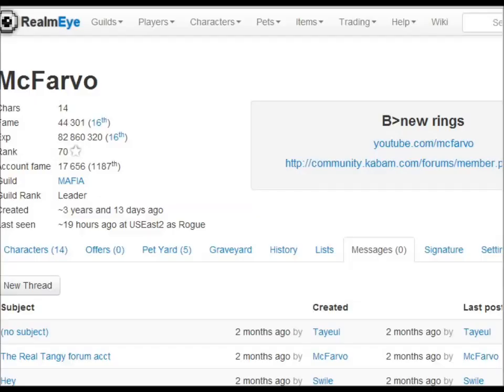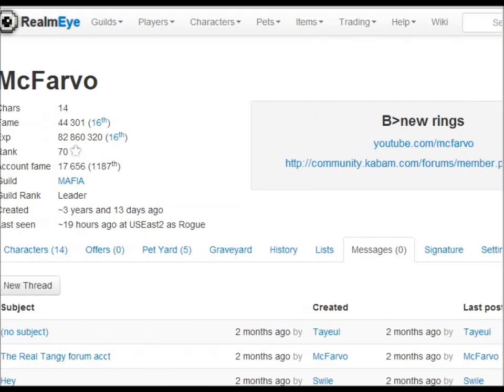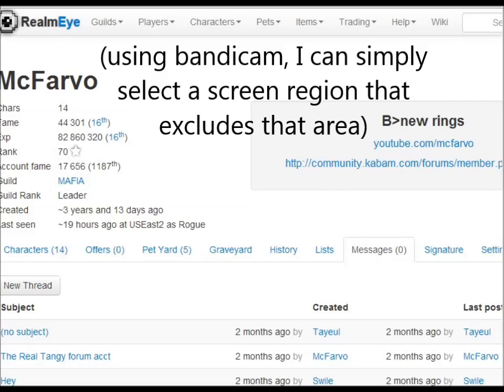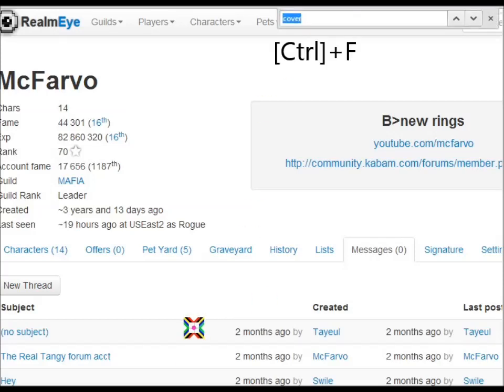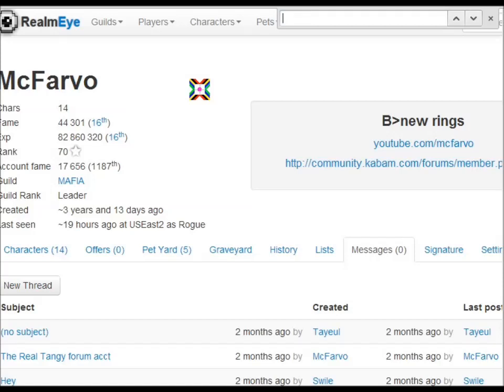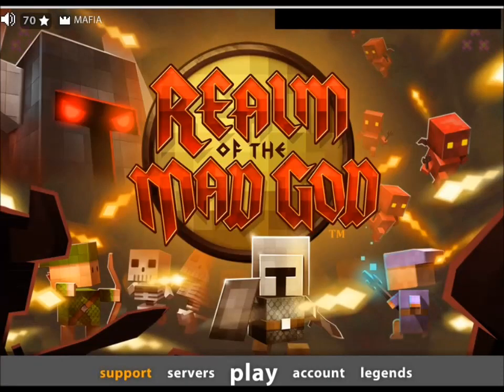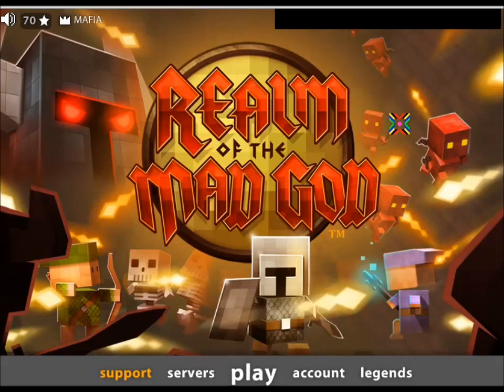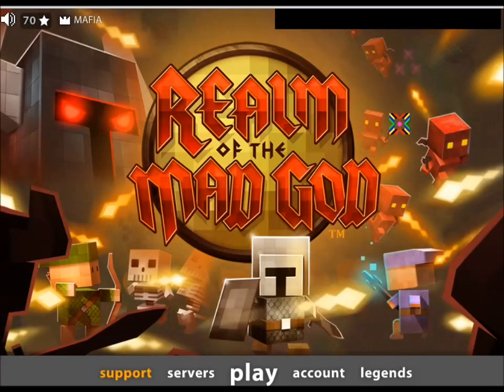How-To Conceal Your E-Mail Address [RotMG]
0:14 to skip intro This is a chrome RotMG tutorial on a simple trick to obscure your email on the main menu. There are other methods of obfuscation, but this one is quick in a pinch. This may not work with every update/version of chrome (or other browsers).
2 Tombs on the end just for fun.
Music: Jahzzar "Please Listen Carefully" & RoccoW's Weeklybeats2014 Daniels Kruis (both public domain songs)

Kabam (owner of Realm of the Mad God) staff (GMs) are aware and accepting of my use of recorded gameplay on youtube. Contact Cornelius if need be.